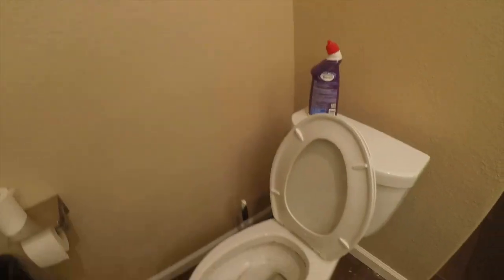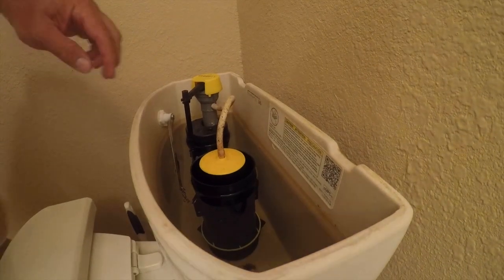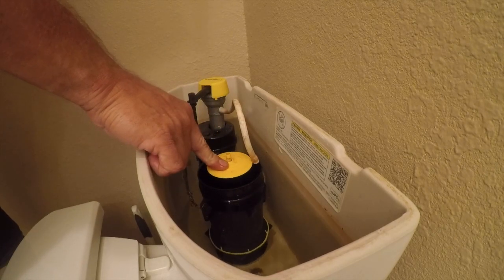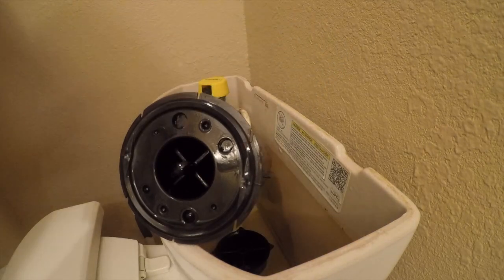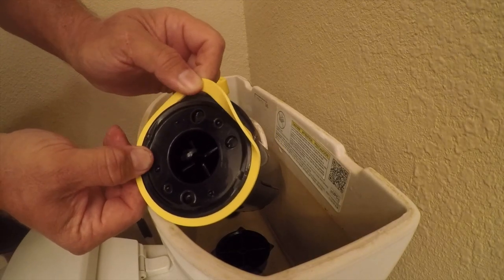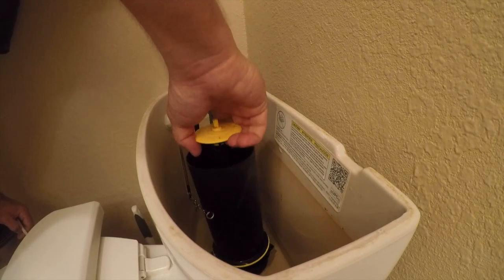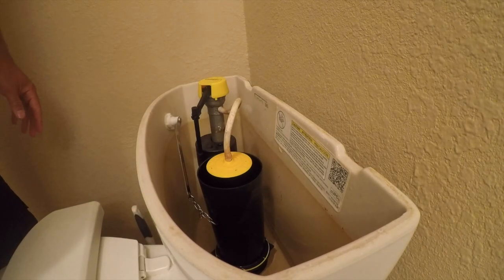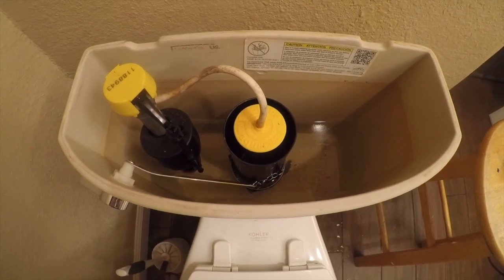How to change a Kohler Toilet Cartridge Flush Valve Rubber Seal in about 3 minutes.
Like everyone else who own's a Kohler toilet my flush valve seal went out in my cartridge style flush valve.  This issue causes the toilet to fill intermittently or leak small amounts of water constantly.  I couldn't find any simple videos showing just how to change it, so I made one.  Here it is.  It's not hard to do and I think any person should be able to do this.

All the other videos were needlessly long and not straight to the point, they replaced all sorts of stuff that isn't broken.  Hope this helps.

Tools and parts used:
Canister Seal